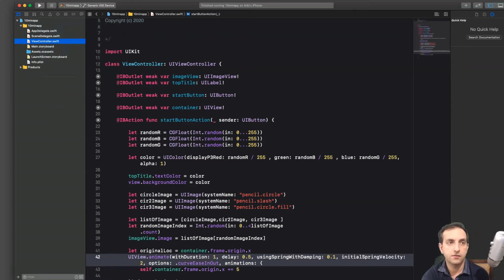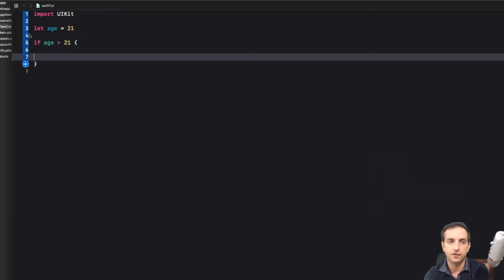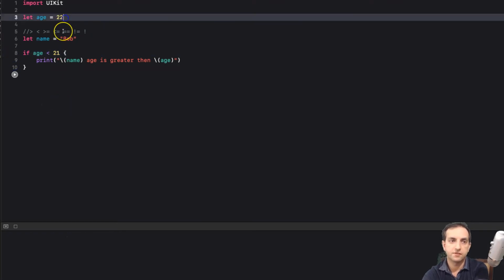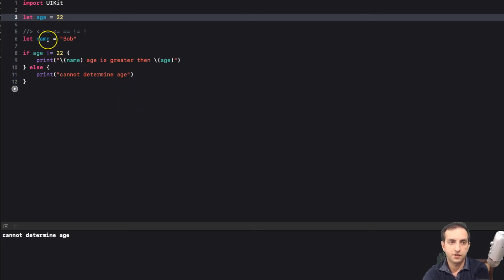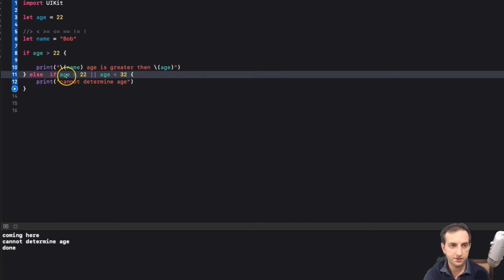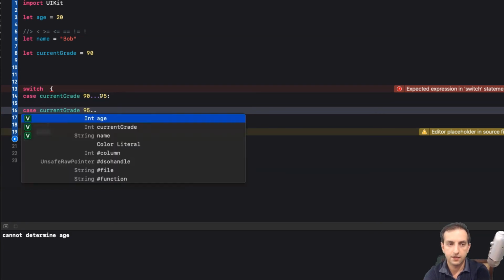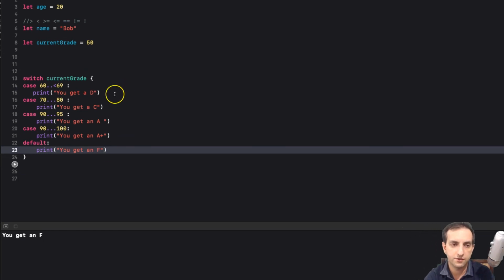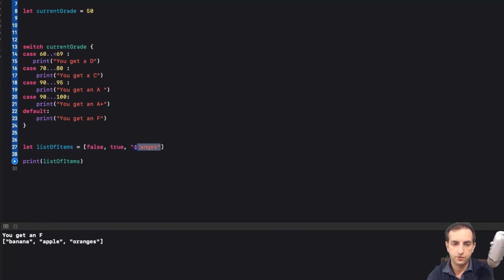iOS ABC Tutorial For Beginner Series - Swift 5 Conditional Statements For Beginners 2020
Here is a beginners guide to ios development. This tutorial is the third part of the beginner ios development series. We are diving deep into swift fundamentals and learning about logical operators, Binary operators and Urinary operators. I also explain conditional logic with if and else and switch. I conclude the tutorial with explaining what arrays are. These concepts are necessary and apply to many programming languages and not only swift. This beginners series teaches you how to make an ios app from scratch. These tutorials are necessary for you to understand Swift and swift is the primary language for ios App Development.

If you haven't watched the other tutorial please start with #1 where I talk about how to install Xcode.

You need at least Xcode 11 and Mac Os Mojave to follow with these tutorials.

You don't need any coding experience. This is a begginers guide to app development and requires no coding experience.

About me: I am a lead ios developer with 8 year experience. I love to dedicate myself in teaching you everything that I have learned throughout my career. I will be teaching swift beginning and advanced courses. You will be making many apps . These series will guide you in making a guessing game full with animation and sound.

These series prepares you for a future career as a ios Developer or you can make the next big app.

Xcode can be downloaded from appstore.

I upload regularly Monday and Thursday. Please post any comments and tell me what videos you would like me to create. I am here to help you guys out to reach your app development goals.